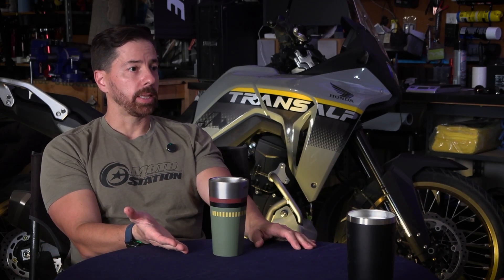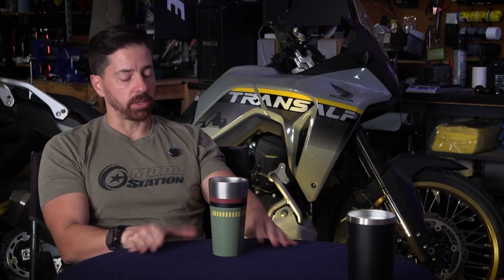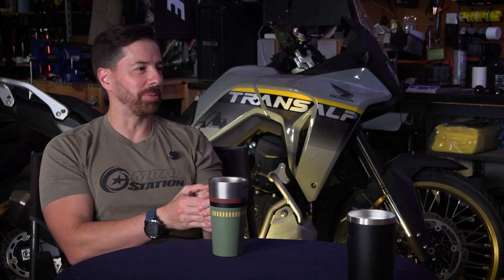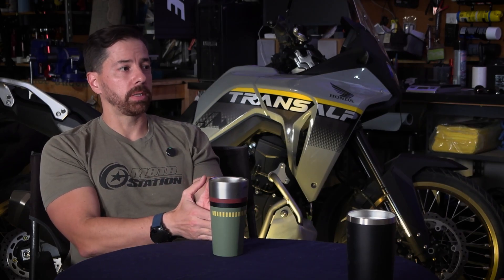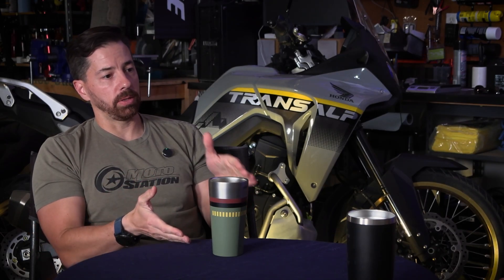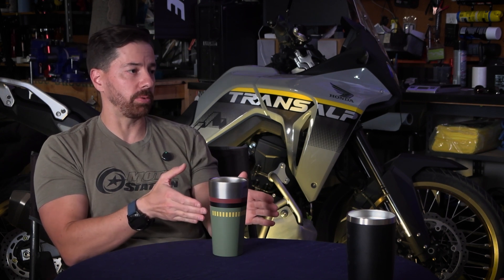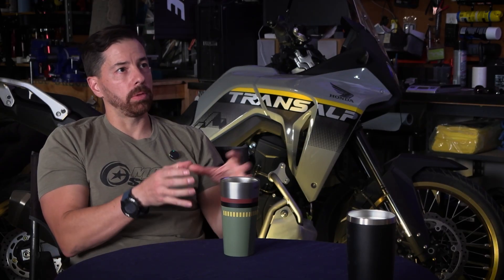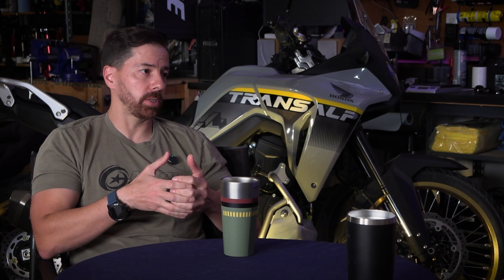The Weird Reason KTM Broke Chains at Misano (MotoGP Tech Explained)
MotoGP chains do not break.
So when KTM snapped three chains at Misano, everyone in the paddock and every fan online asked the same thing:

How does that even happen in MotoGP?

In this video, we explain the real technical reason behind KTM’s chain failures. How Misano’s layout, extreme grip, chassis flex strategies, and modern ride-height devices can all push a MotoGP bike past its mechanical limits.

You’ll learn:
🏁 Why running Misano “backwards” creates brutal entry forces
📐 How modern GP bikes use designed flex for edge-grip
⛓️ The exact failure mode that can pop a chain off a GP sprocket
🧰 Why every manufacturer but KTM uses a chain guide
⚙️ How long swingarms + ride-height devices create massive chain slack

This wasn’t bad luck — it was physics, flex, and design philosophy colliding at one of the grippiest tracks on the calendar.

Do you think KTM pushed innovation too far, or was this a simple oversight?